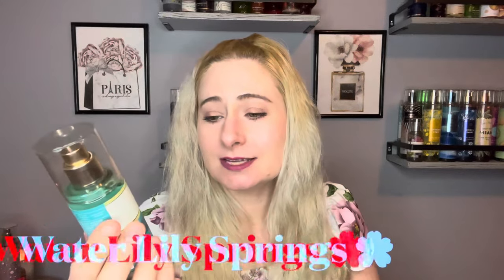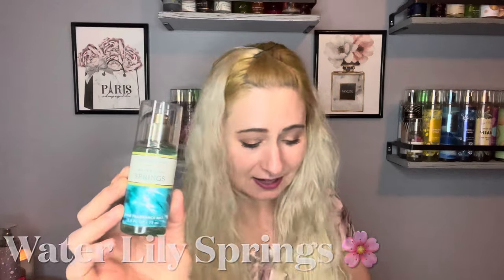BATH & BODY WORKS SPRING 2024 1st WAVE HAUL Sea Salt Coast, Waterlily Springs, Calypso Clementine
Hi this is my mini haul of the 1st wave for spring 2024. I just need Peach Bellini. Did you pick up any of this scents? What are your thoughts?